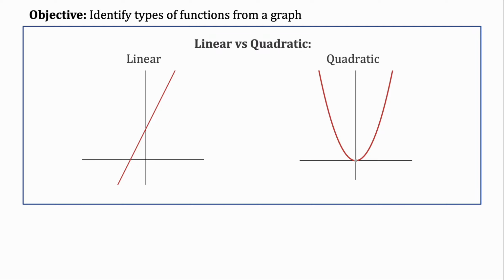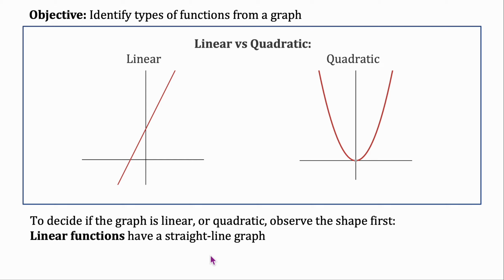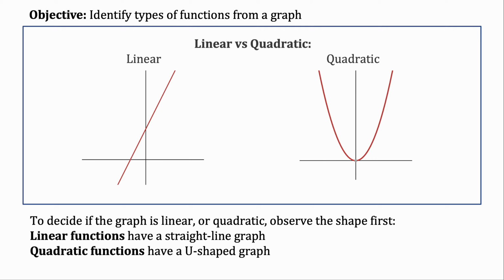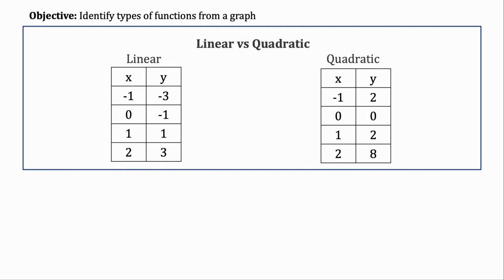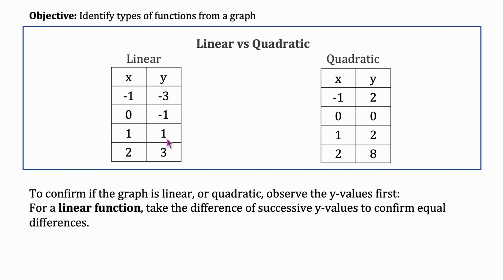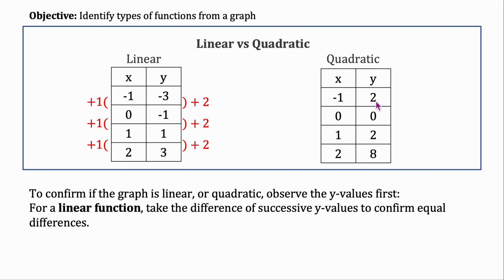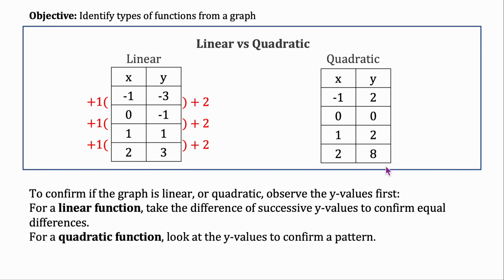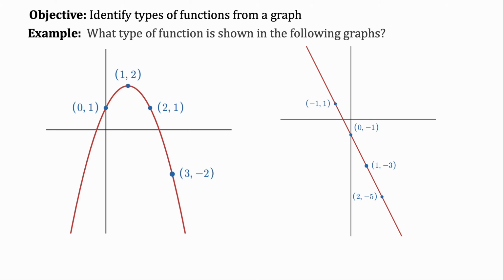Identify types of functions from a graph